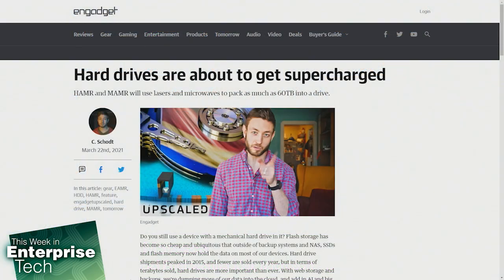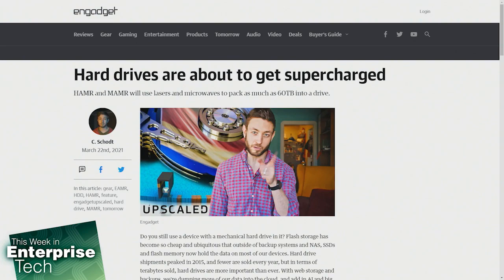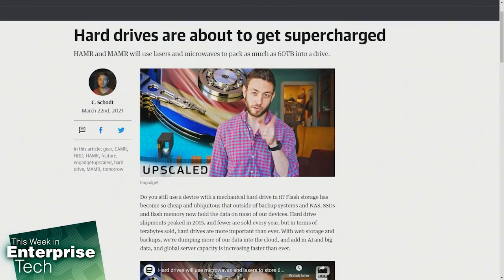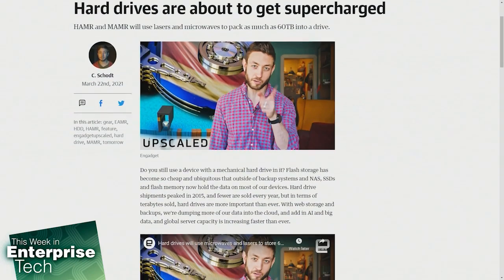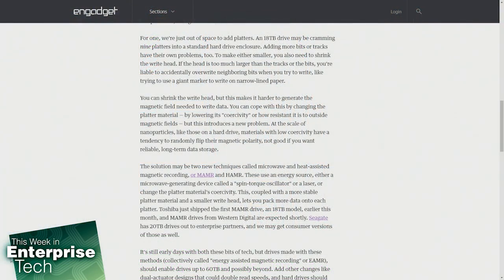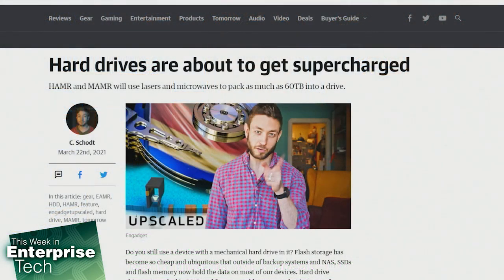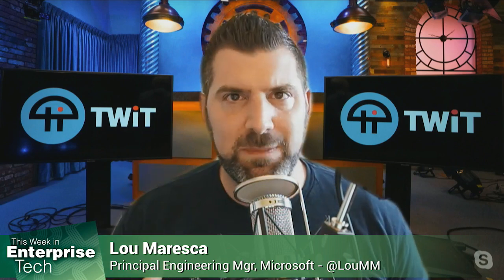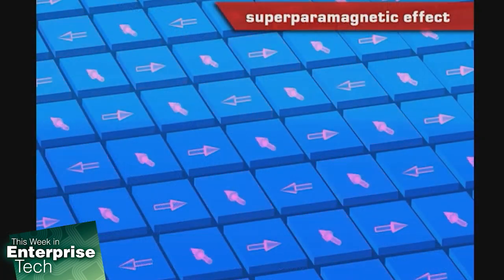Expanding Hard Drive Capacity for the Future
On This Week in Enterprise Tech, Lou Maresca, Curt Franklin and Brian Chee talk about microwave and heat-assisted magnetic recording, MAMR and HAMR, that may enable hard drive capacities up to 60TB.

Hosts: Louis Maresca, Brian Chee, Curt Franklin